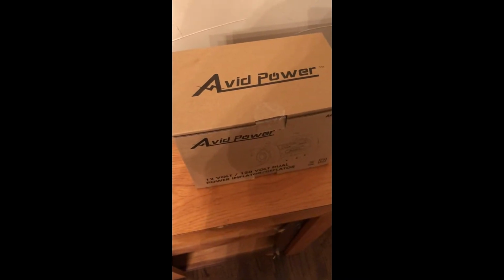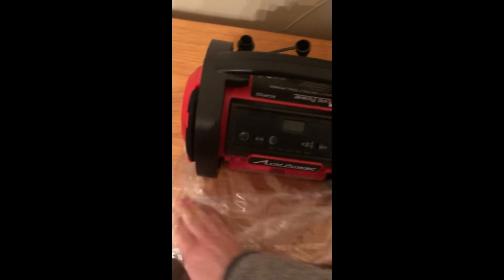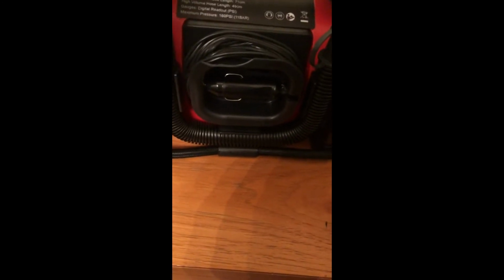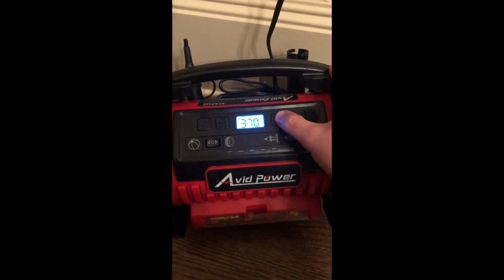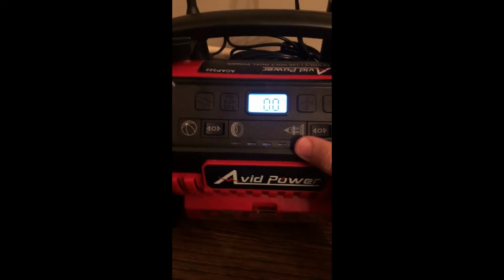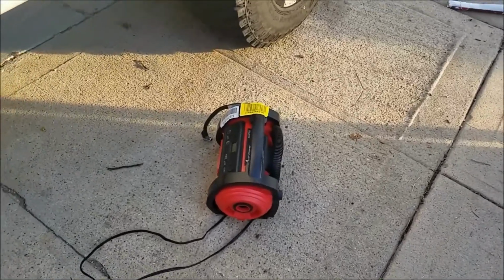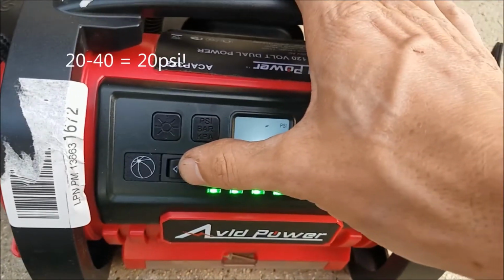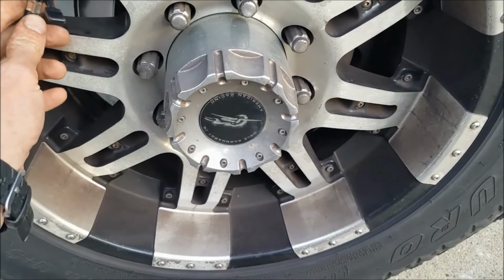Avid Power Tire Inflator Air Compressor Review | Avid Power Portable Air Compressor Instructions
AVID POWER Tire Inflator Air Compressor, 20V Cordless Car Tire Pump with Rechargeable Li-ion Battery, 12V Car Power Adapter, Digital Pressure Gauge